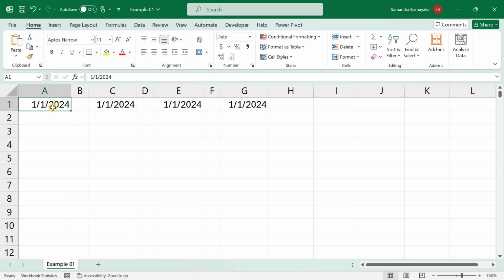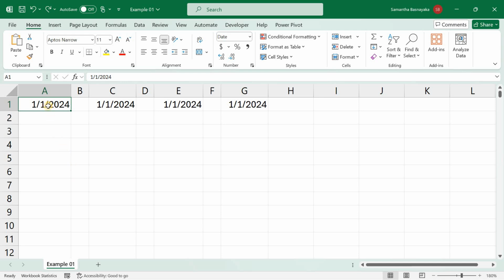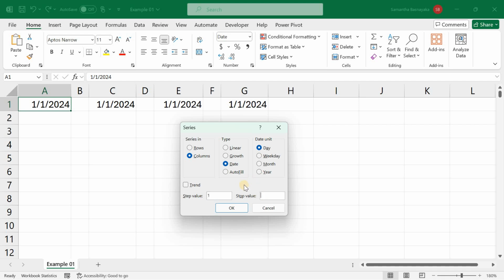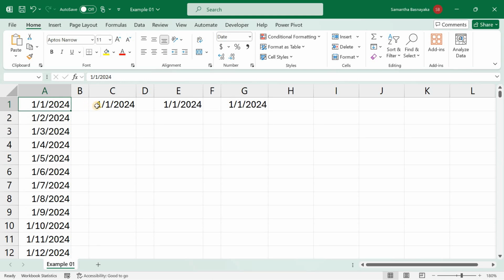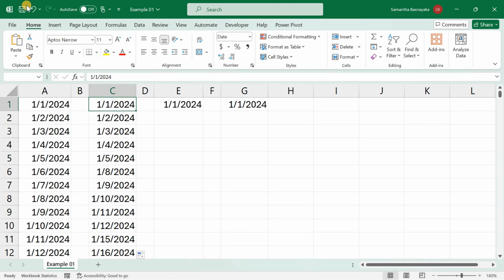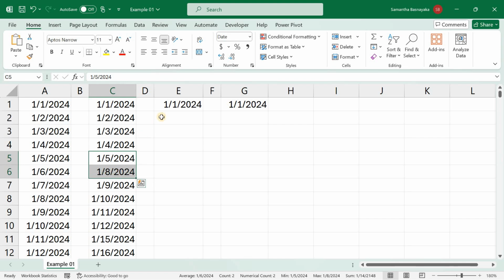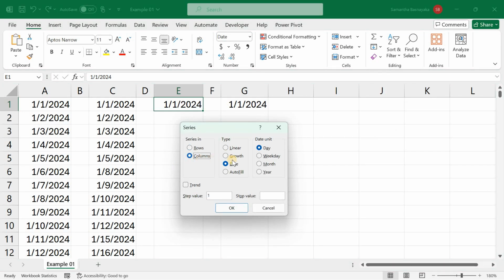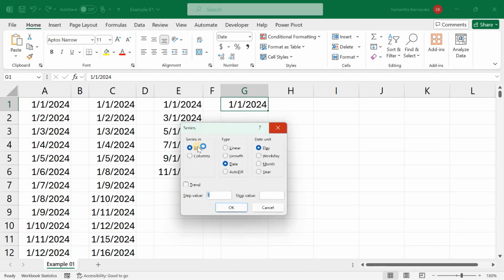How to Use Fill Series in Excel for Dates | Excel Tutorials No 49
Welcome to our tutorial on how to auto-fill date series in Excel. In this video, we'll explore how to use the Auto Fill feature to create date series by day, weekday, month, and year, along with some advanced examples. Let's get started!

Auto Fill Date Series by Day
First, let's look at how to auto-fill a date series by day. Suppose you have the date 1st of January 2024 in cell A1 and you want to fill it down to create a series of consecutive days until 31st of December 2024.

Basic Method: Select cell A1 and drag the fill handle down until you reach the date 31st of December 2024. However, this is not practical for large volumes of data.
Advanced Method:
Select cell A1 and go to the Home tab.
Under the Editing group, select the dropdown of the Fill option, then click on Series.
In the Fill Series dialog box, select Columns as we need the dates in a column. Choose Date as the series type and Day as the date unit. Set the step value to 1 to include every day.
Set the stop value to 31st December 2024 (ensure the format matches your start date).
Click OK. All the dates within the range will appear in column A.
Auto Fill Date Series with Weekdays
Next, let's fill a date series with only weekdays.

Example: Suppose you have '01/01/2024' in cell C1 and you want to fill down to create a series that includes only weekdays in January.
Select cell C1 and drag the fill handle down to cell C31. Click on the Auto Fill Options button and select Fill Weekdays.
Alternatively, go to the Fill Series dialog box. Select Columns as the series, Date as the type, and Weekday as the date unit. Keep the step value as 1 and set the stop value as 31st January 2024. Click OK. Excel fills the series with only weekdays, skipping weekends.
Auto Fill Date Series by Month
Now, let's fill a date series by month.

Example: Suppose you have '01/01/2024' in cell E1 and you want to fill down to create a series of dates by month in 2024.
Select cell E1 and drag the fill handle down to cell E12. Click on the Auto Fill Options button and select Fill Months.
Alternatively, go to the Fill Series dialog box. Select Columns as the series, Date as the type, and Month as the date unit. Change the step value to 2 to get dates every two months, set the stop value as 31st December 2024, and click OK.
Auto Fill Date Series by Year
Finally, let's create a date range for the coming 10 years starting from 1st of January 2024.

Example: Suppose you want to fill the series in column G.
Use the fill handle method or the Fill Series dialog box.
Set the step value to 2 and the stop value to 1st January 2033.
Summary
That's how you can create a series of dates by day, weekday, month, and year using the fill handle and fill series options in Excel. These methods help streamline your data entry and ensure accuracy across your worksheets.

Special Note